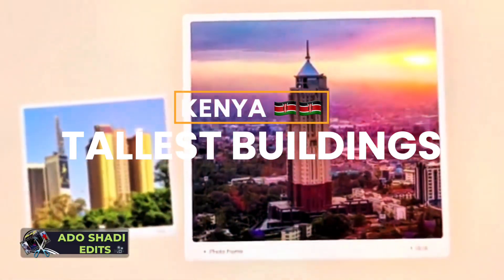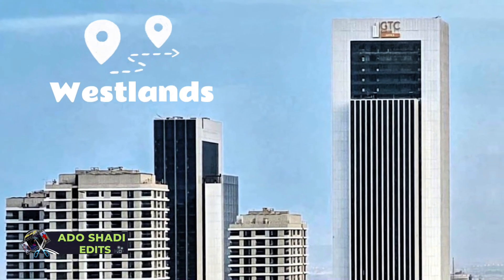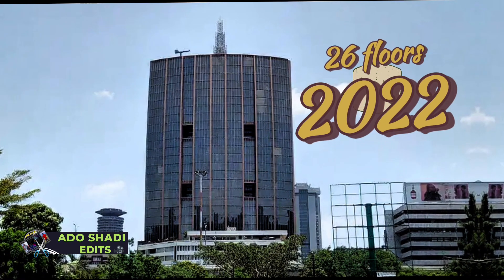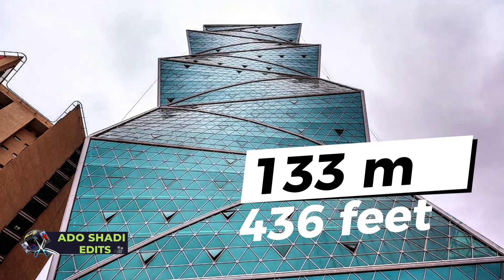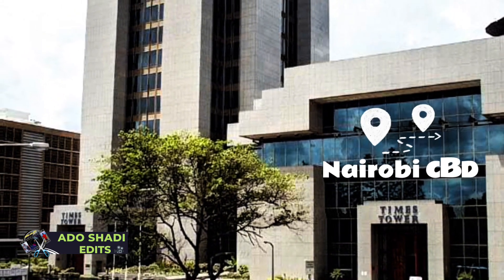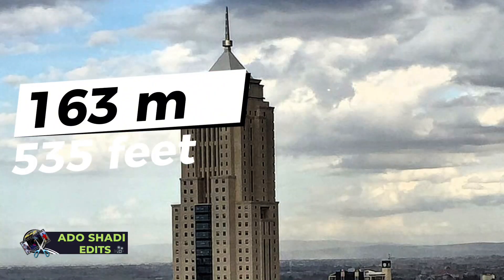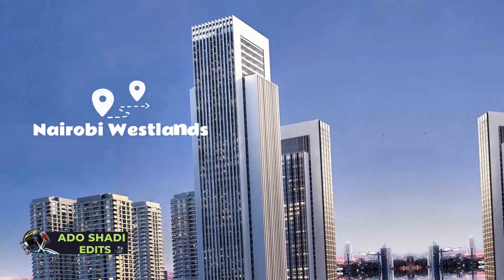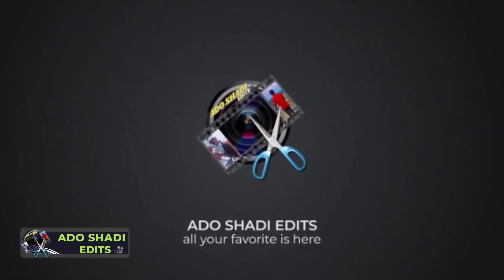Top 10 Tallest Buildings in Kenya 🇰🇪 2024 / 2024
Tallest buildings in Kenya 🇰🇪
Tallest building in Africa